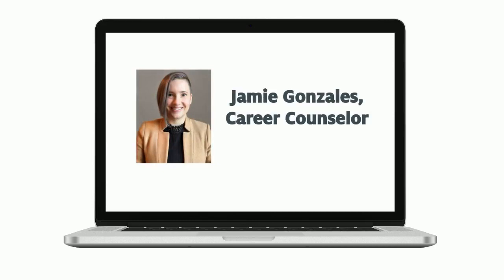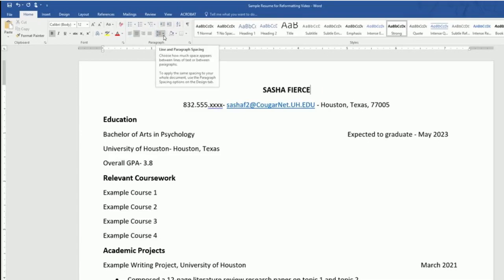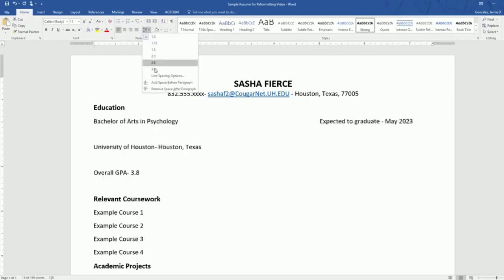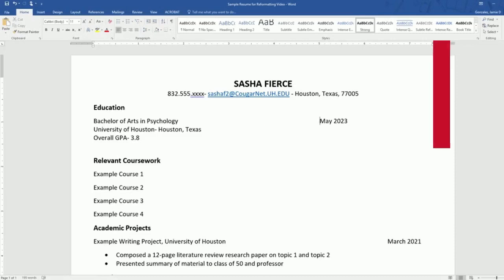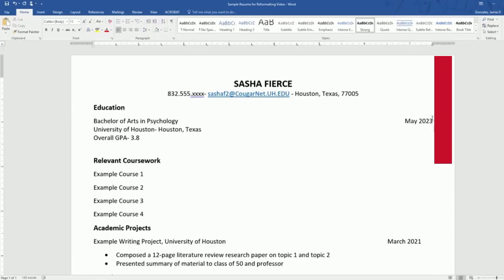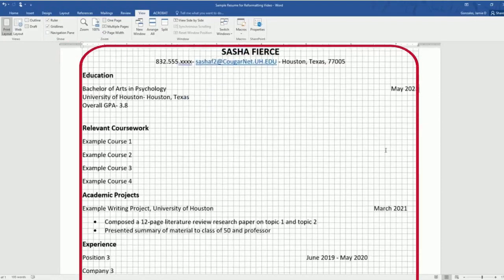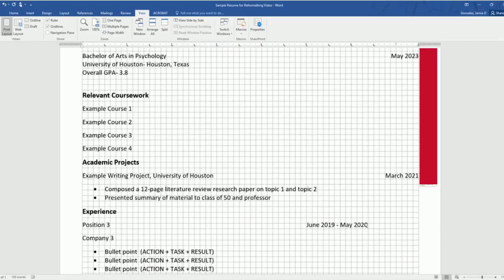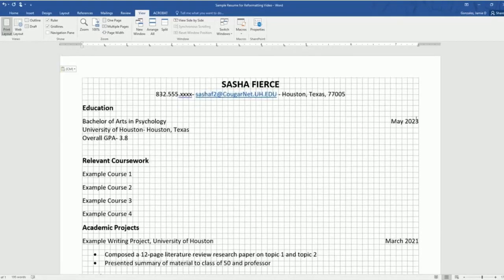Resume Formatting Tips - Spacing & Margins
Learn to change spacing between lines and ensure margins are aligned in Microsoft Word

0:00-0:09 Intro
0:10-0:56 How to Change Line Spacing
0:57-1:11 Graduation Date
1:11-2:54 Align to Right & Gridline View